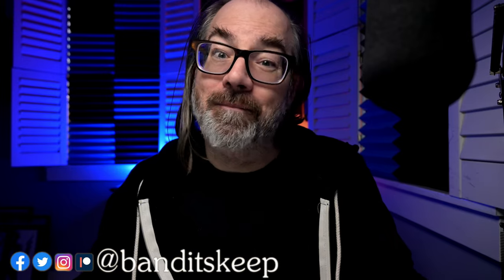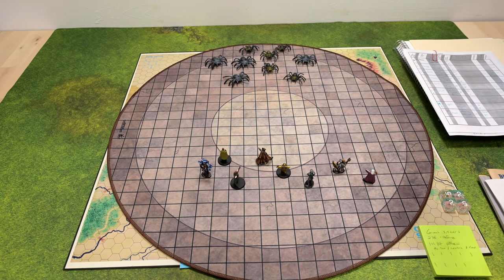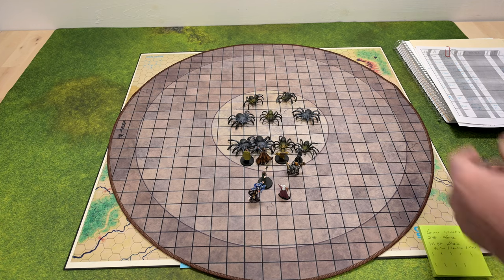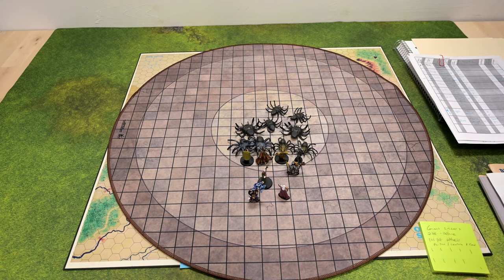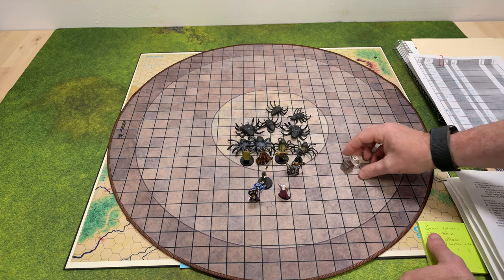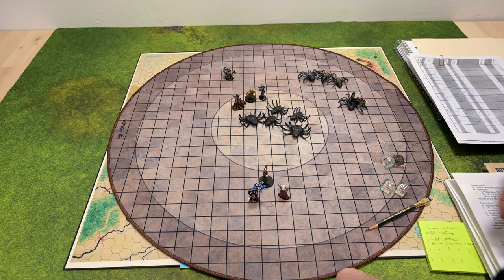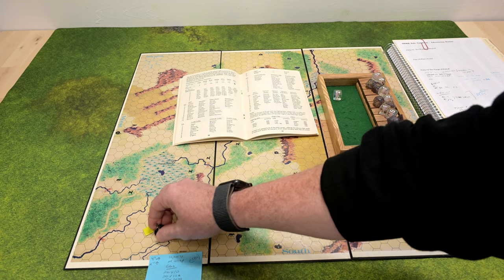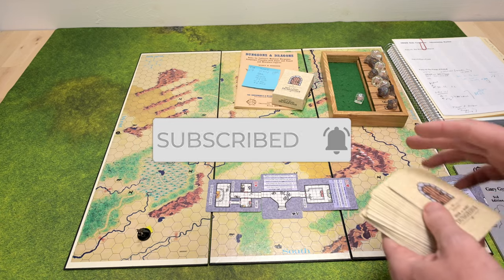Original D&D Solo Actual Play - Session 6; The Fangs vs Spiders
Solo Campaigning in Original Dungeons & Dragons using Outdoor Survival and Chainmail: Session 6

Games Used for this Actual Play:
Outdoor Survival